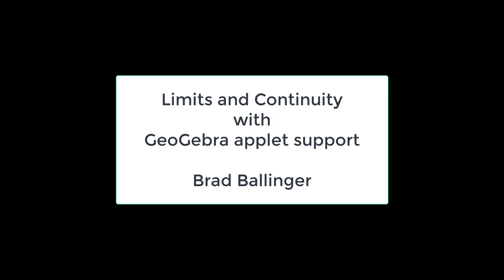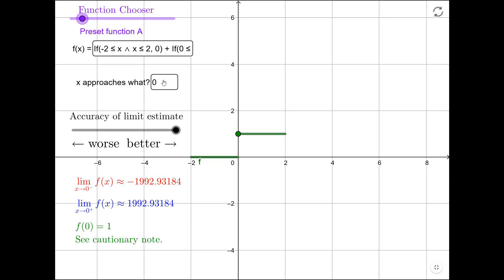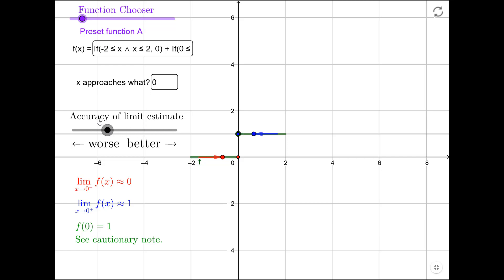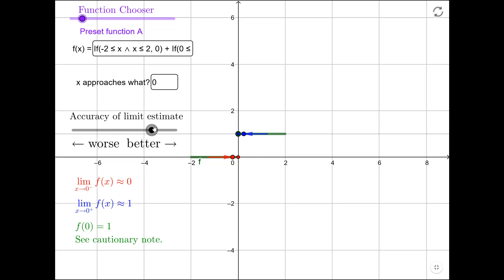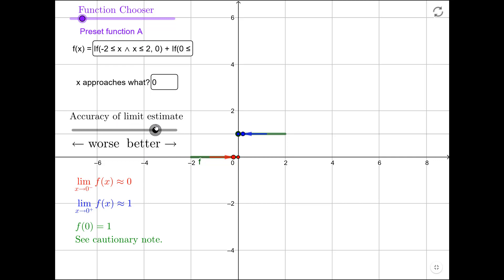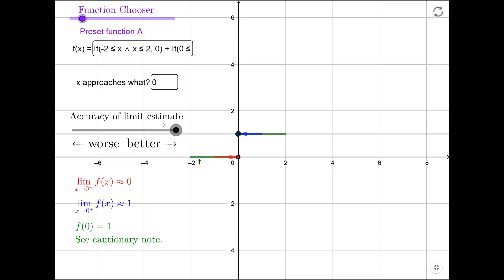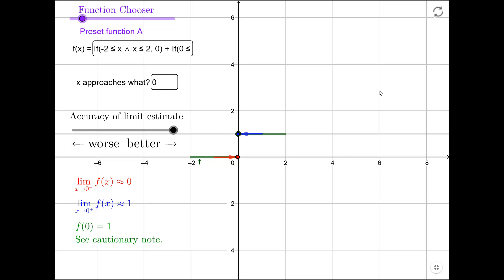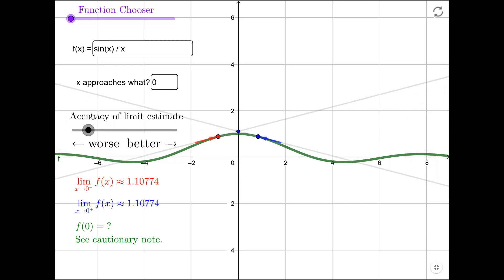Limits and Continuity with GeoGebra applet support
to explore one- and two-sided limits and continuity.